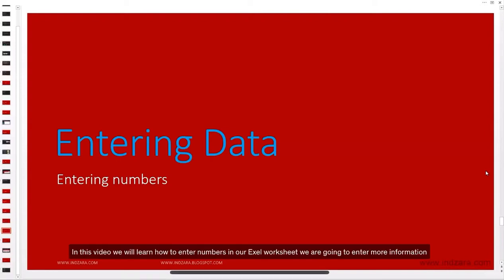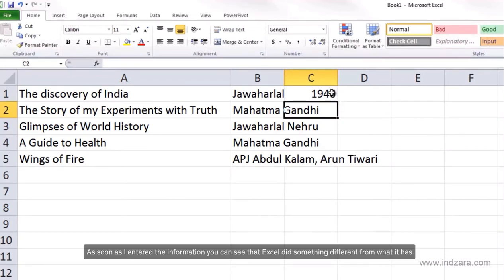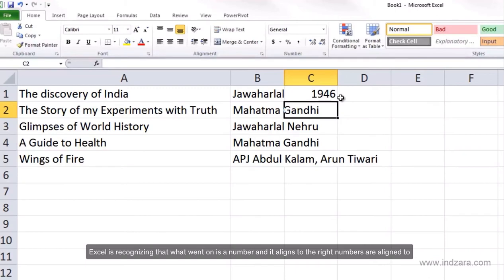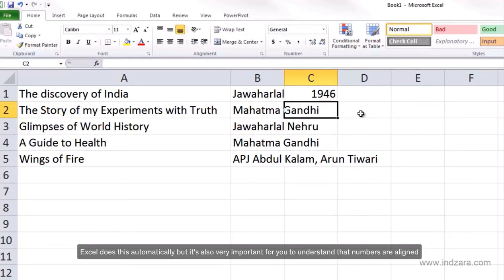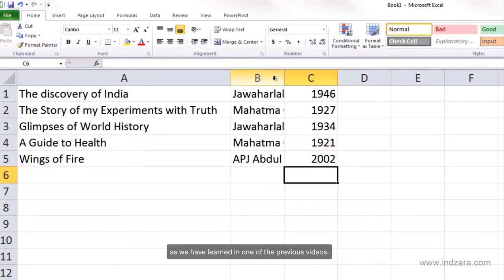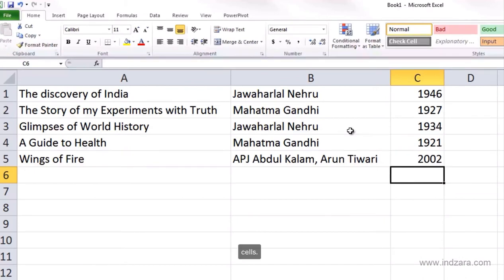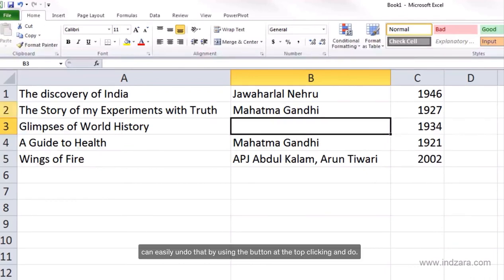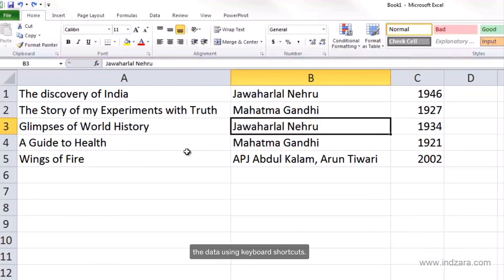EXCEL | 09 Entering Numbers